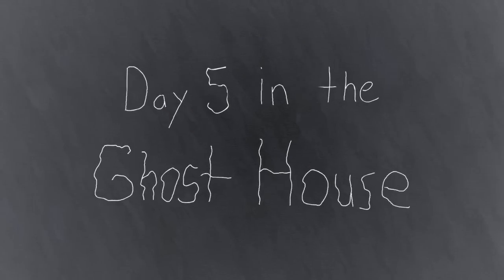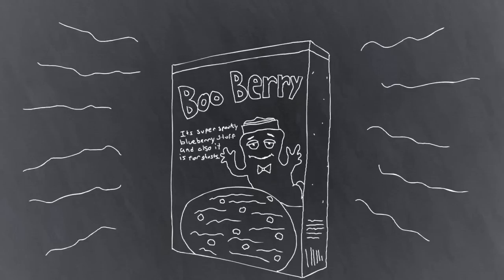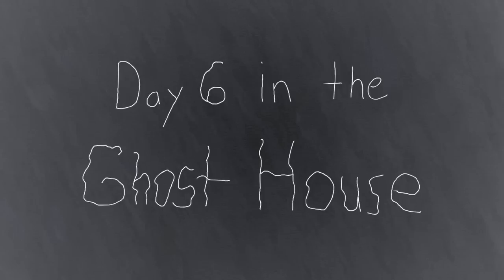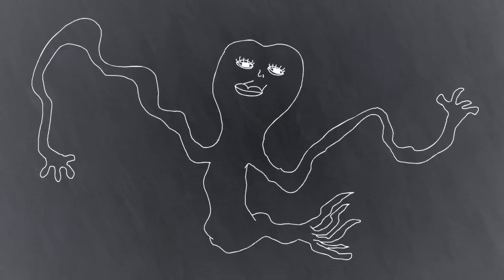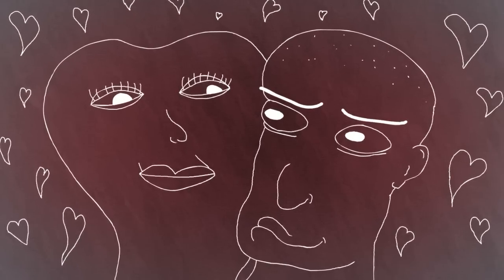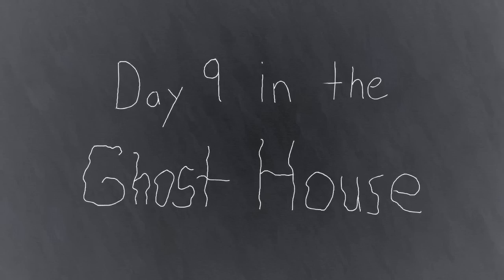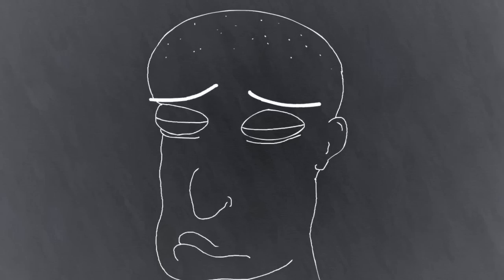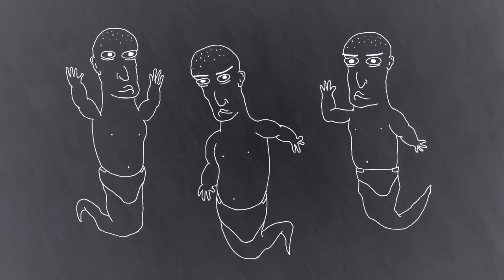Ghost House 2: Judgement Day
The great ghost adventure continues with even more spooky ghosts.

FilmCow.com